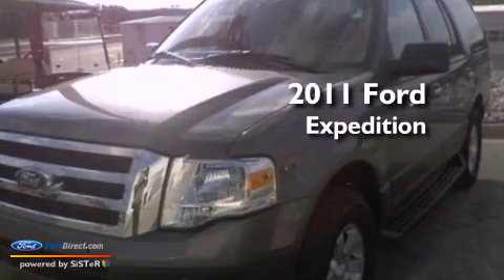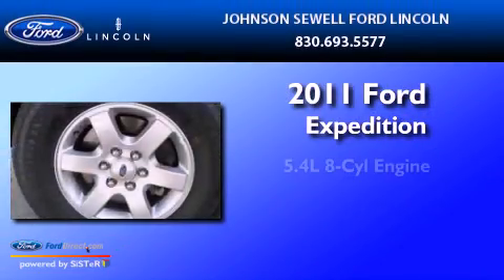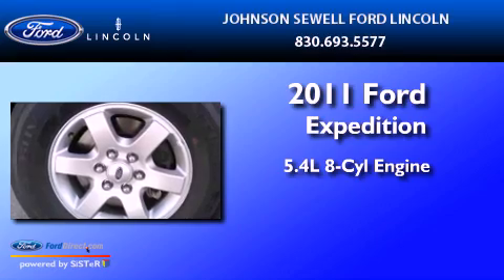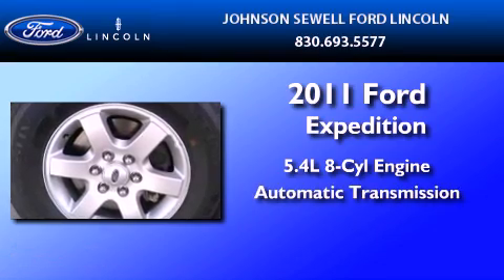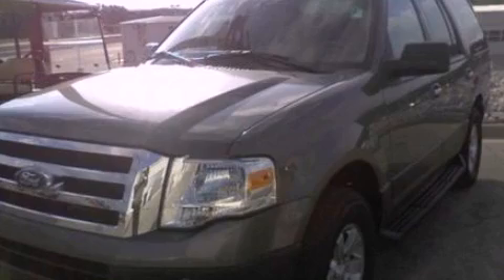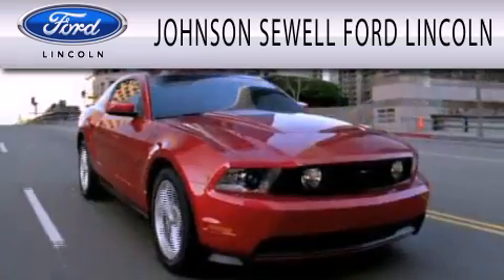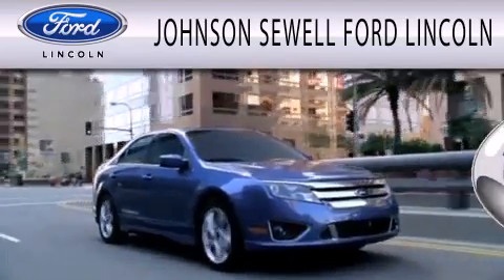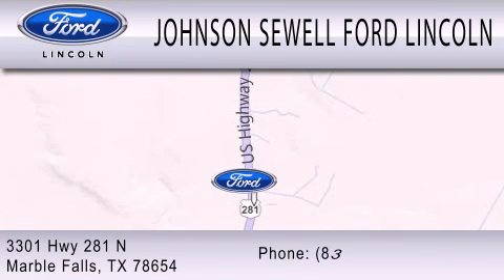2011 FORD EXPEDITION Marble Falls TX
Year : 2011
 Make : FORD
 Model : EXPEDITION
 Engine : 5.4L V8 24V MPFI SOHC FLEXIBLE FUEL
 Trans . : 6-SPEED AUTOMATIC
 Exterior : GRAY
 Miles : 15,549
 Interior : GRAY
 Stock : RM7328